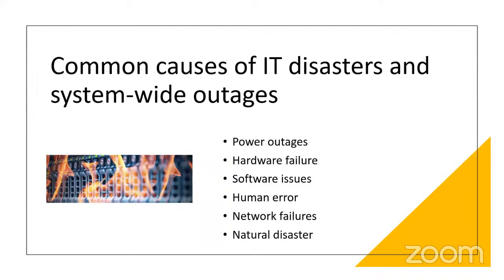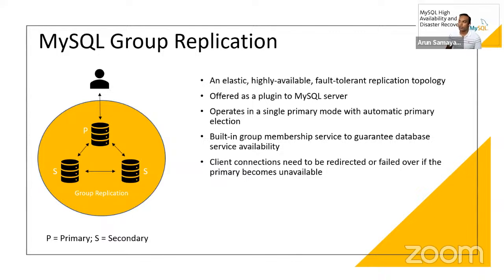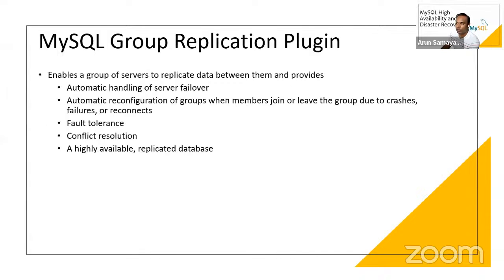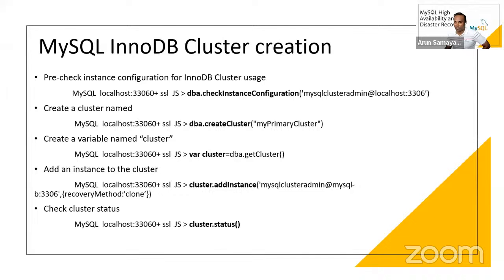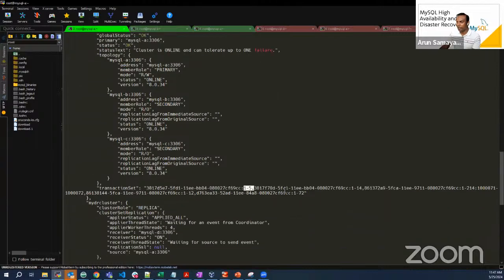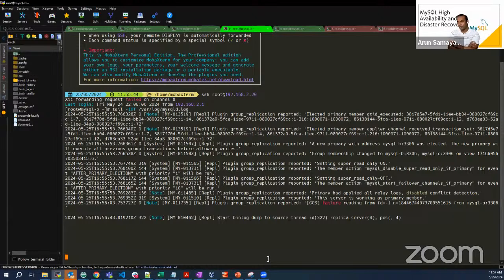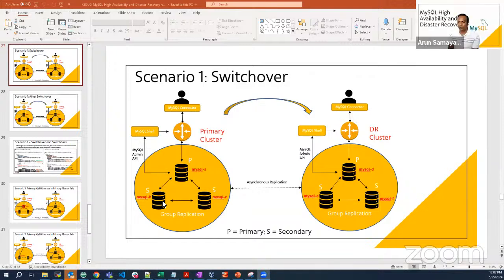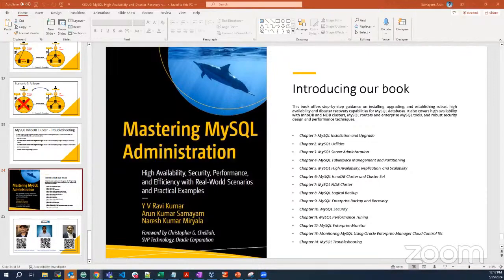KSAOUG Connect with YVR, Arun & Phani